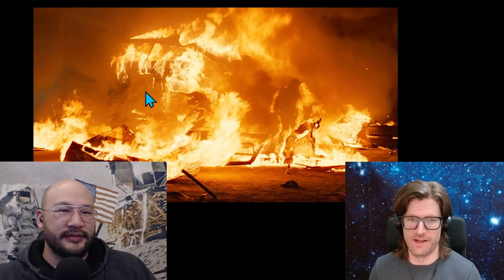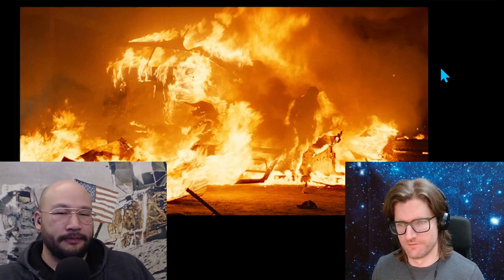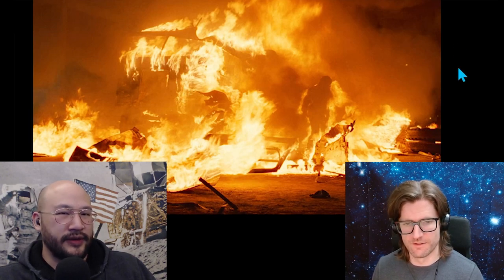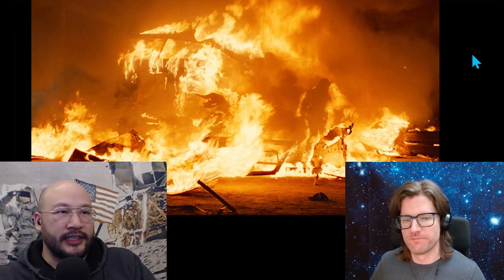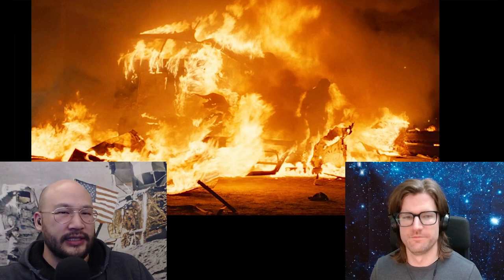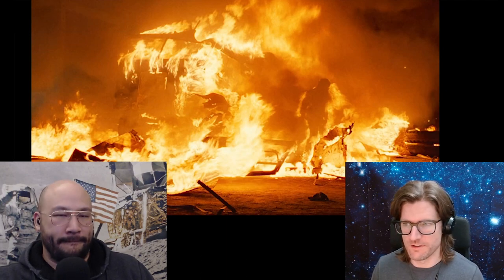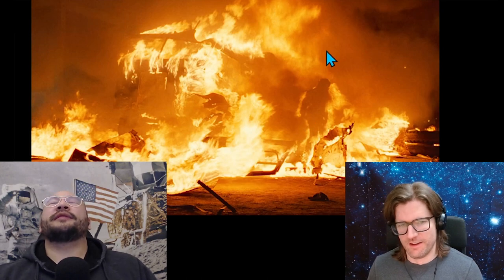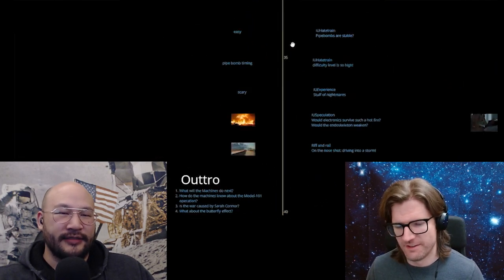The Terminator | Survived Blazing Fire